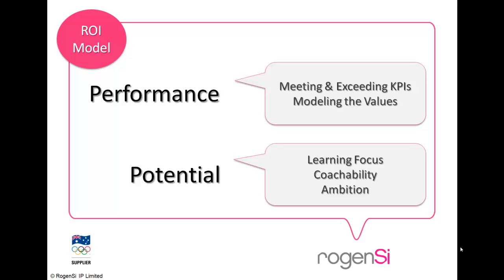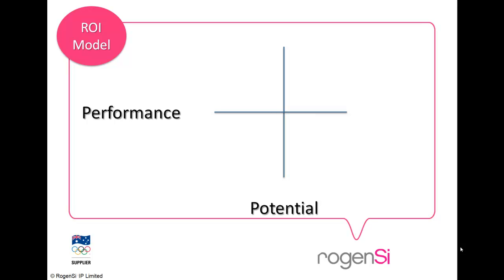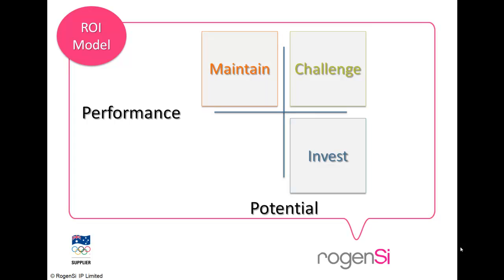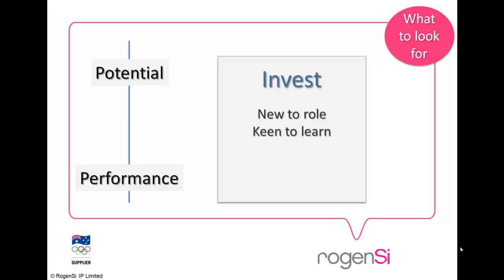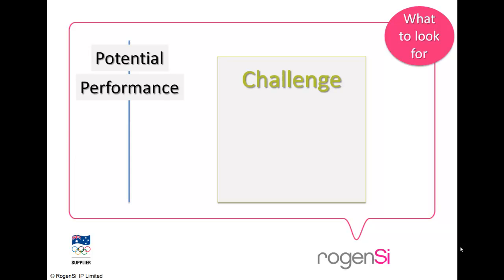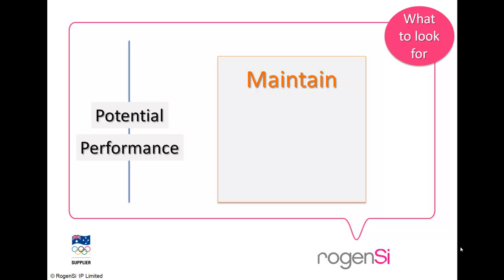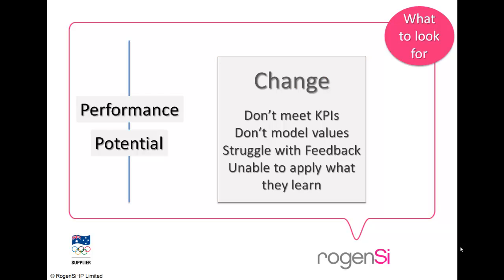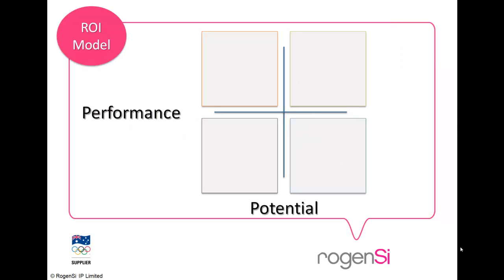RogenSi ROI Performance and Potential Model Part1 - Introduction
A step by step guide to lift the effectiveness of your coaching by using one of four coaching strategies. Each strategy is designed to suit different combinations of performance and potential. This instructional video will help managers and their people design more tailored coaching strategies that will unlock potential and lift performance